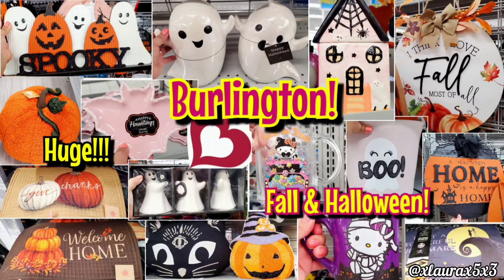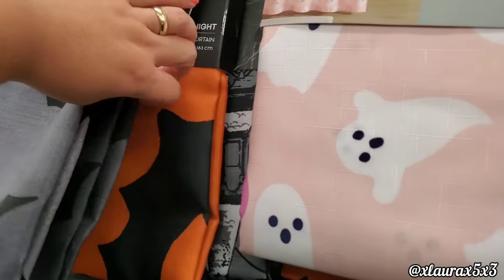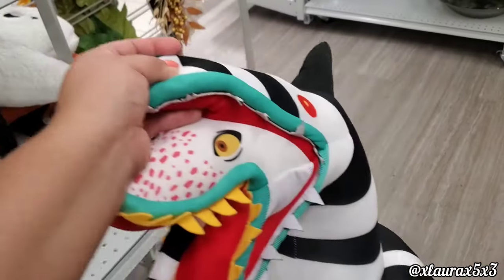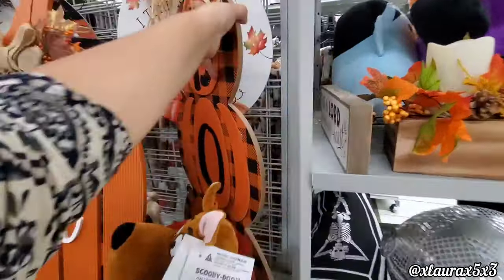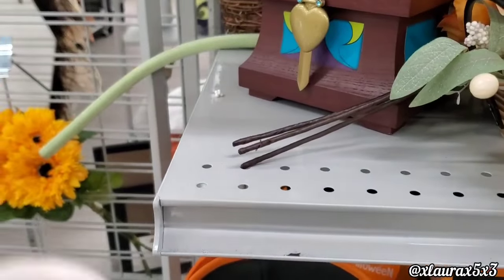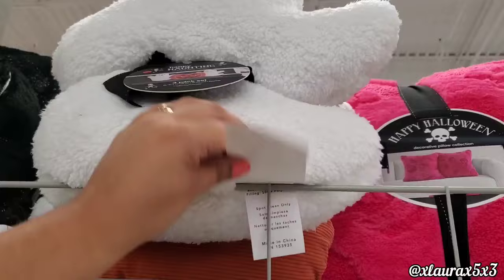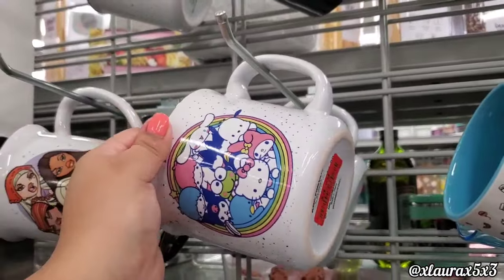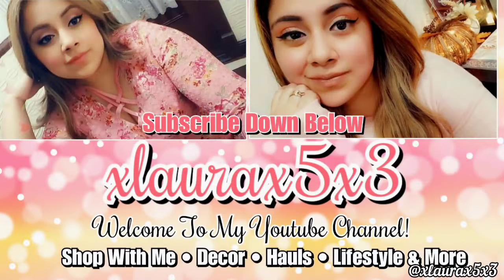🍁BURLINGTON FALL & HALLOWEEN 2024 SHOP WITH ME! CODE ORANGE👻🎃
Let's go to Burlington today!

☆ I receive a few cents if you purchase something through my shop. It is greatly appreciated if you do! 🙏 😇